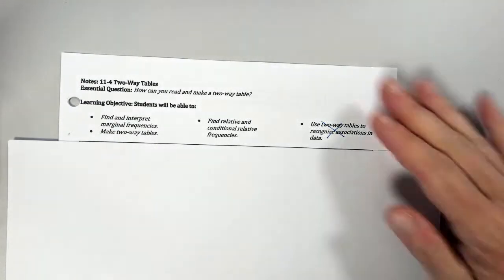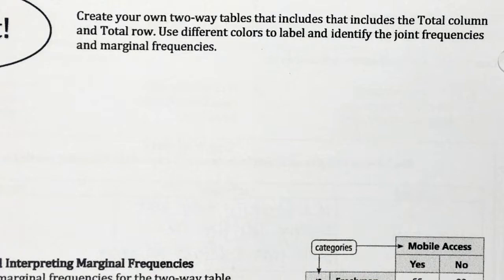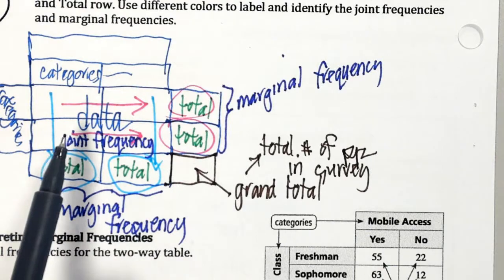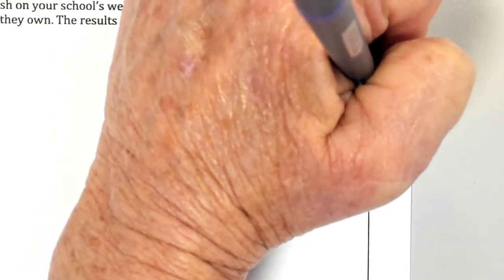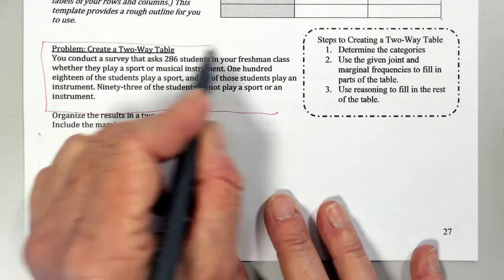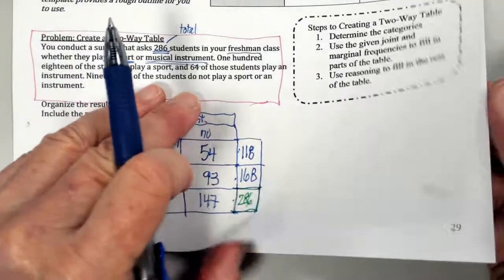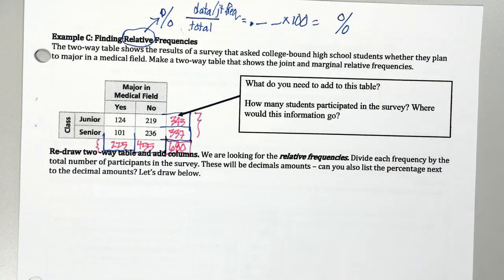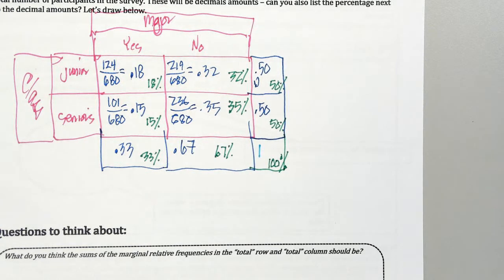Video Lesson 11 4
Lesson 11-4
Chapter 11 Note Packet